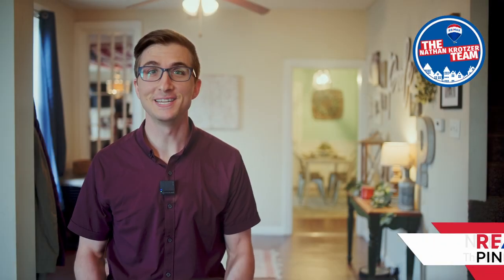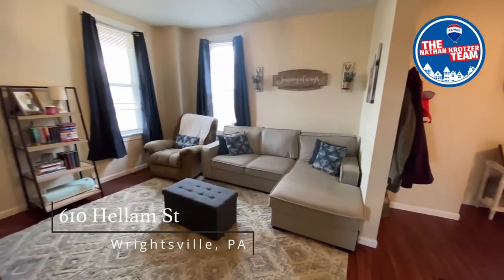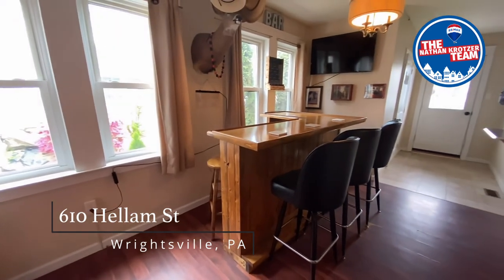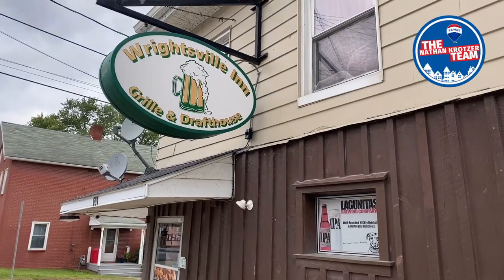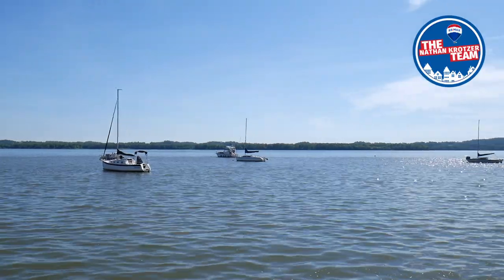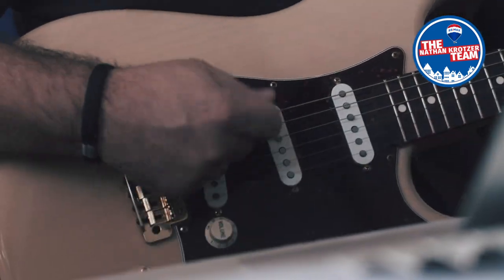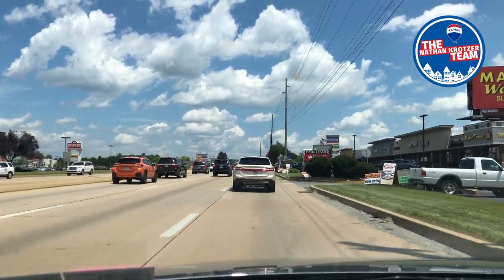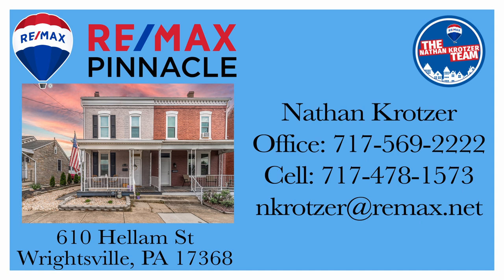COMING SOON: 610 Hellam St, Wrightsville, PA 17368 $185,000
If YOU could use a ton of living space and you’re looking for in-town living, look no further! This is 610 Hellam Street in Wrightsville Boro, Eastern York Schools. Not only is the floor space ample, but with 9 foot ceiling on the first floor, you’re sure to impress some guests. This home has served as a great gathering place with two living spaces in the front of the home, and a bar room just off of the dining room. So if you like to play host to family & friends for birthdays or for the big game, this home delivers. Or even if you just need some at-home office space, the space is here. This home was remodeled in 2013 and the owners have continued to improve upon it— notably with new fixtures, the updated full bath, and in the kitchen where you’ll find timeless butcher block countertops. In town living means you’re so close to many great amenities. There’s Marcello’s for a quick and tasty pizza night after a long day, Wild Batch Bistro for a place to treat yourself or to meet a friend for coffee, and Burning Bridge Tavern if you enjoy a bar scene. If you enjoy water recreation, public boat ramp access to the Susquehanna River is available in town. Wrightsville and its organizations host many fun events throughout the year for which you’ll have a front row seat for many of these events such as the Memorial Day Parade. There’s also Fourth Friday Fun on Front at Riverfront Park where you’ll find music & family friendly entertainment throughout the summer months. For greater amenities, East York is less than 15 minutes away where you’ll find supermarkets, home improvement, and other shopping. For your commutes & travels to York or Lancaster, Route 30 is just a 2 minute drive away.